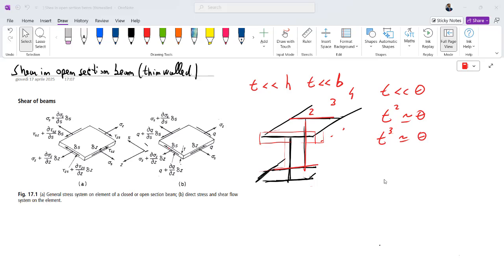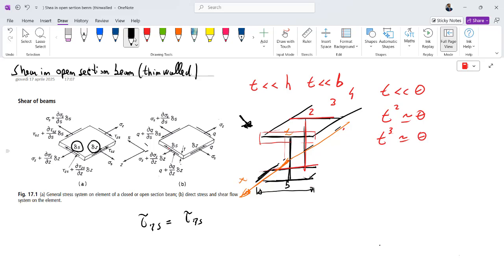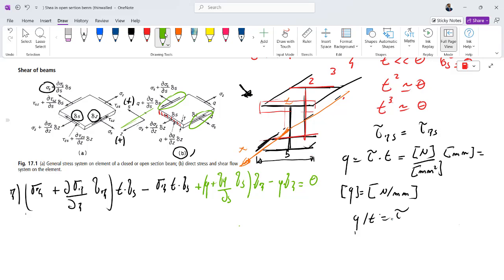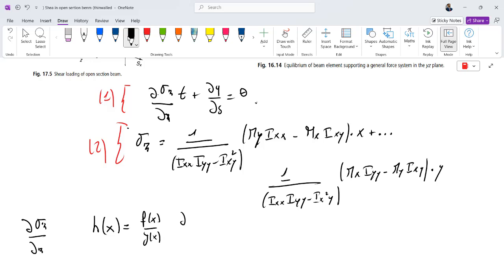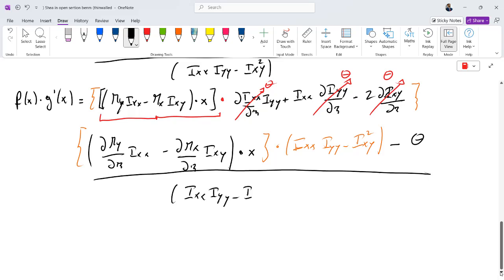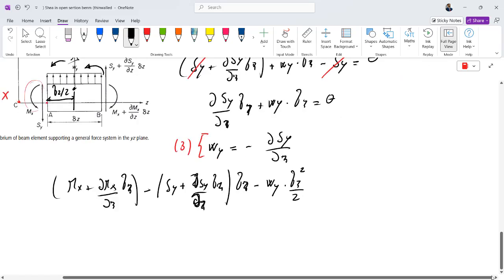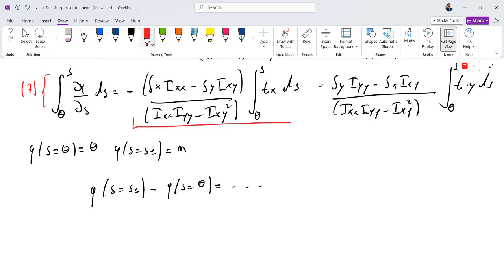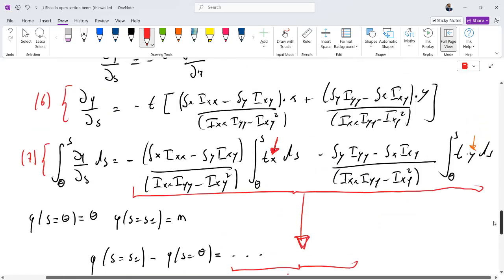Shear flows in an open thin-walled section - Theory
This video gives a clear and detailed explanation of how to derive the shear flow formula for a general open thin-walled section.

Note 14:06 : Clearly an I-beam is an open section not a closed section. Sorry for that.

Donazioni al canale:
Se ti piace quello che faccio, e vorresti contribuire per il miglioramento del canale, ma soprattutto per contenuti sempre più aggiornati e speciali, puoi effettuare una donazione al seguente

_____SEGUICI SU______